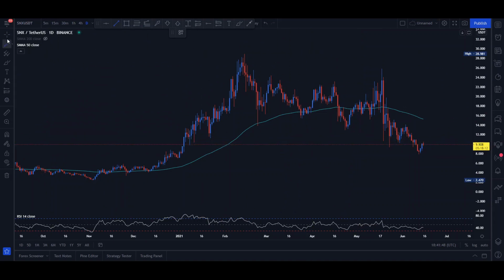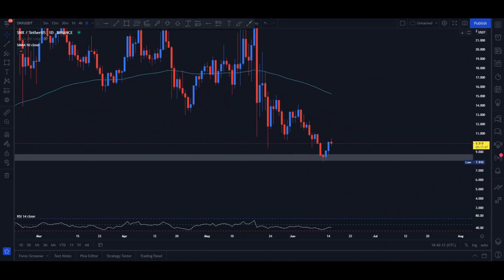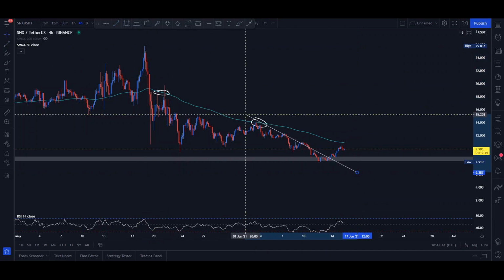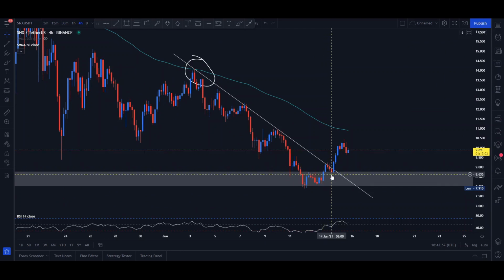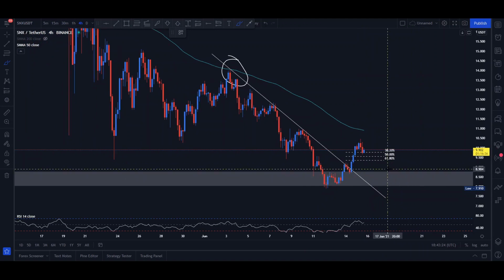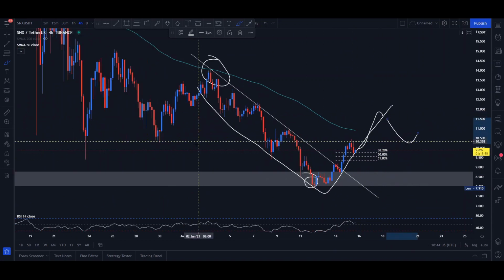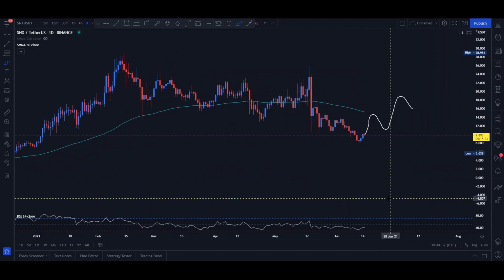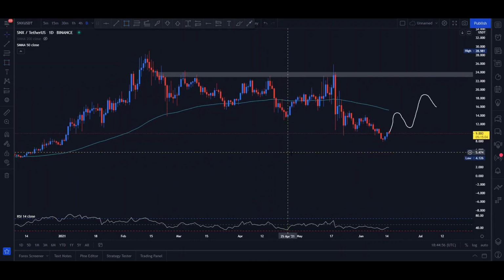Synthetix (SNX) Price Prediction for 2021 | Synthetix Technical Analysis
Welcome Back to Crypto Jet, today's video is about Synthetix (SNX) Price Prediction for 2021, I am going to do a full analysis of the Synthetix coin. Fundamental Analysis will be discussed as well as an Technical Analysis of Synthetix. We will firstly go over the synthetix website, to explain what synthetix exactly is and does within the crypto world.